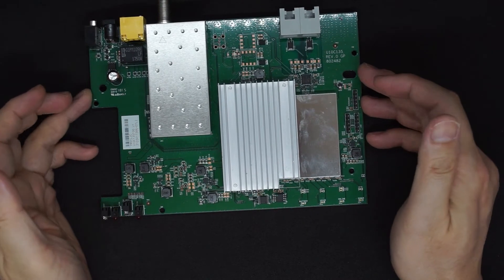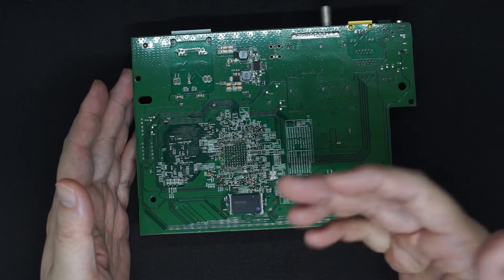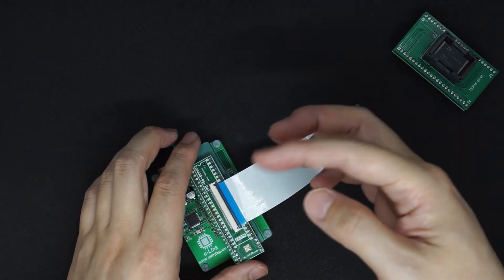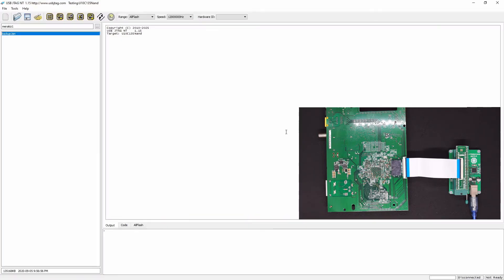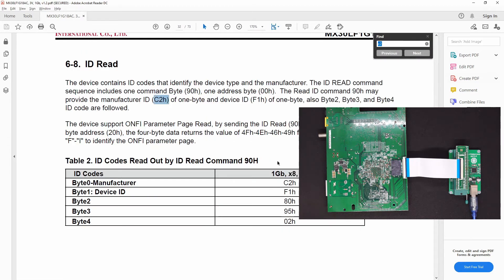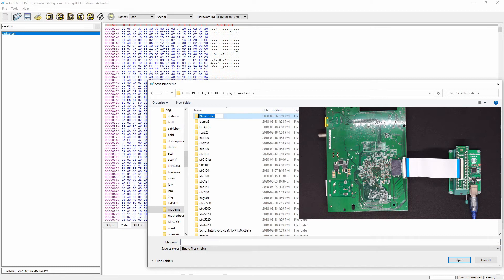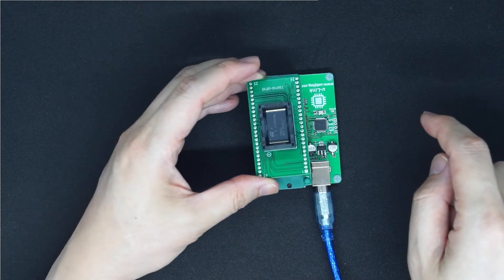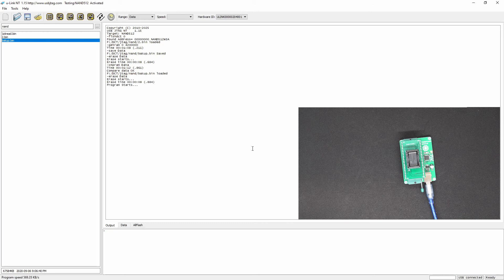u-Link Nand prototype.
Backup Nand flash (1Gbit) of U10C135. (on board) Power on the u-Link NT.
Program Nand flash off board.